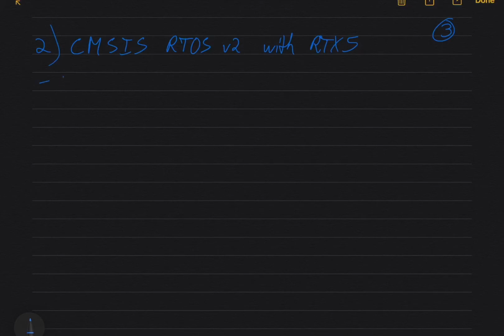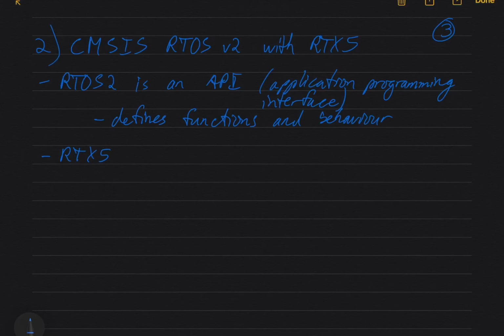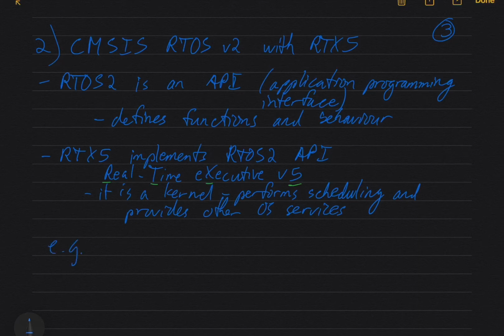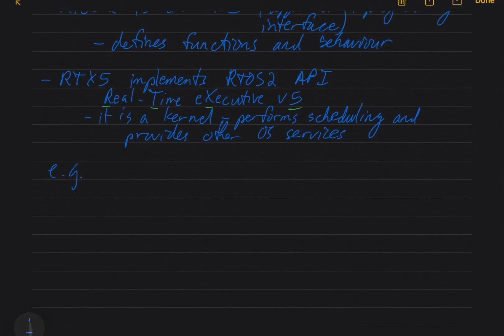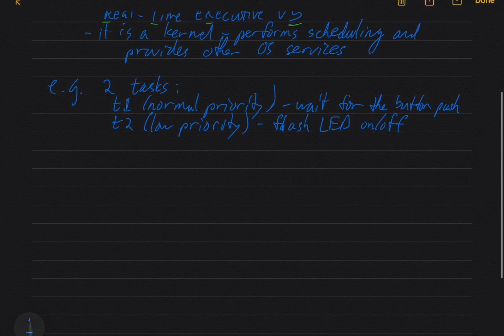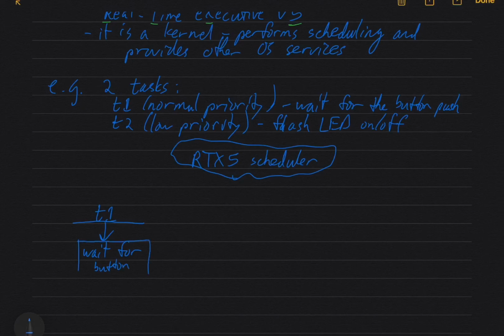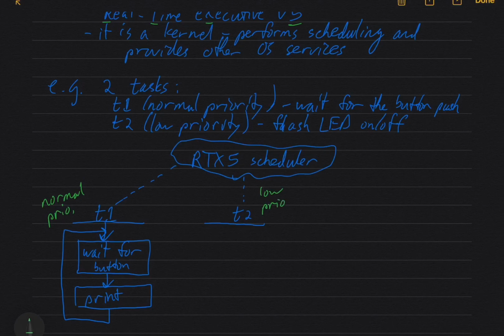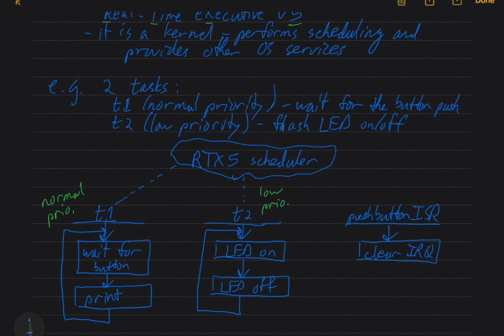Sched page 3